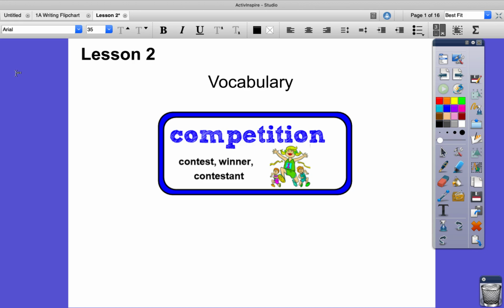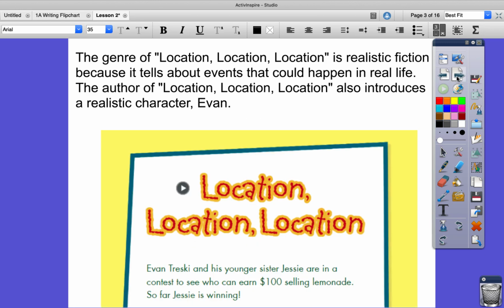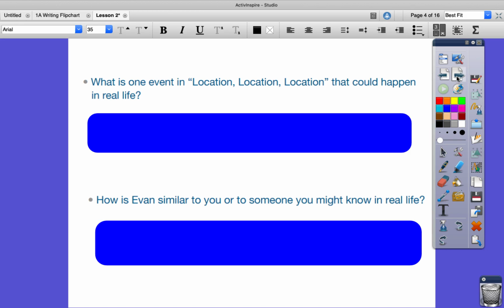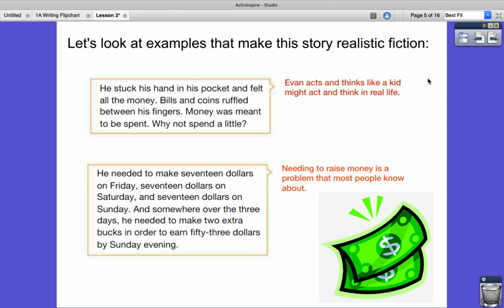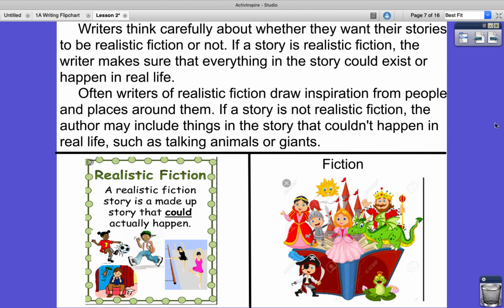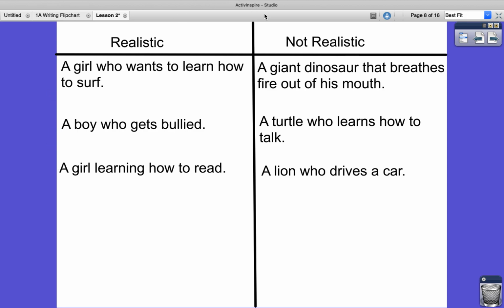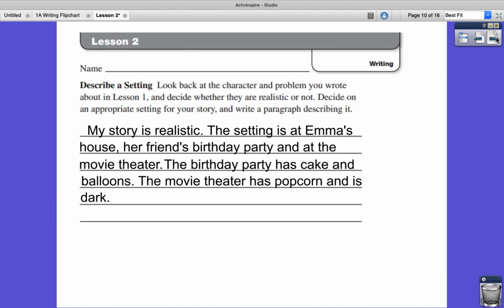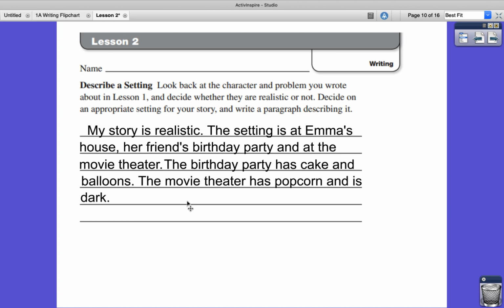3rd Grade Writing Unit 1 Module A Lesson 2